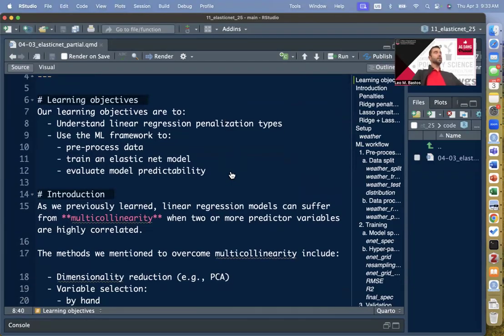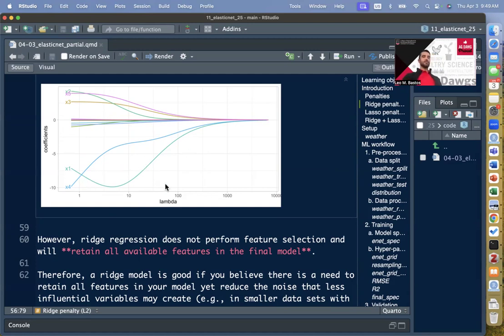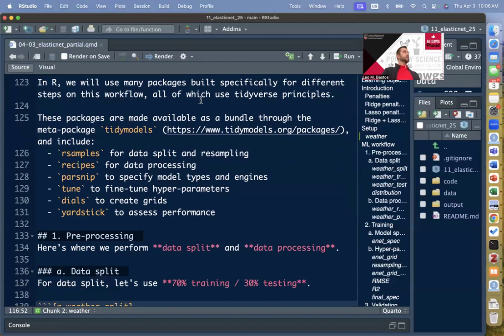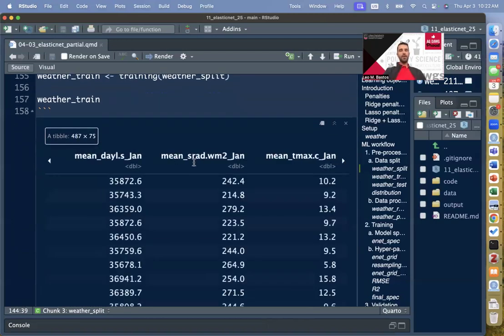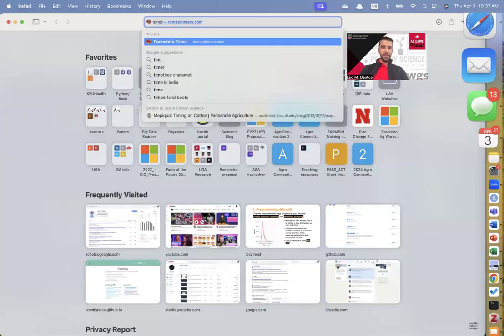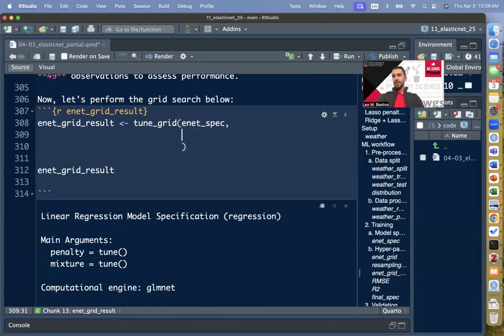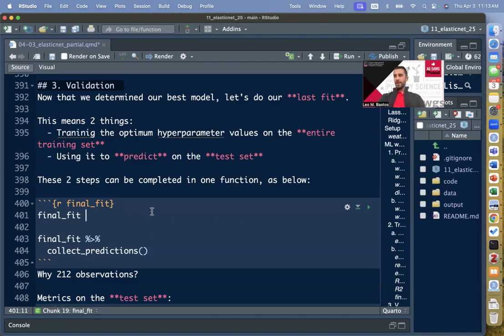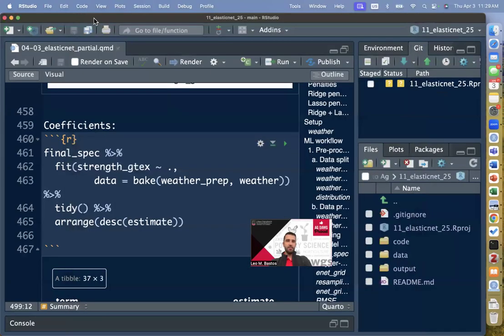2025 Apr 3 - Data Science Applied to Ag - Machine learning: Elastic Net